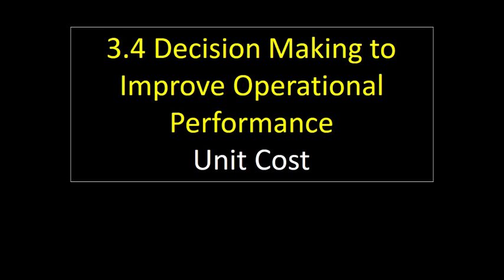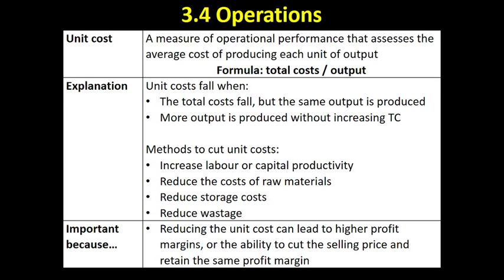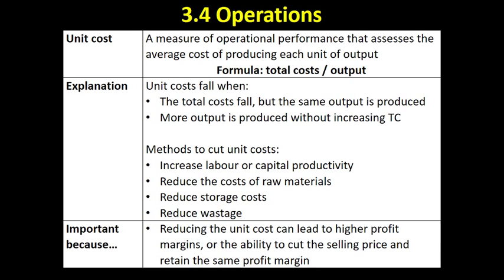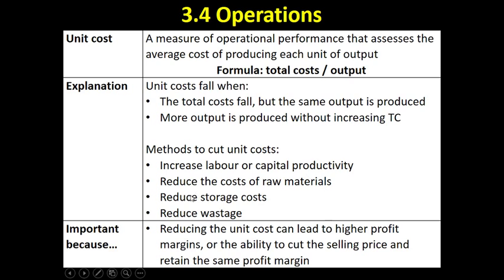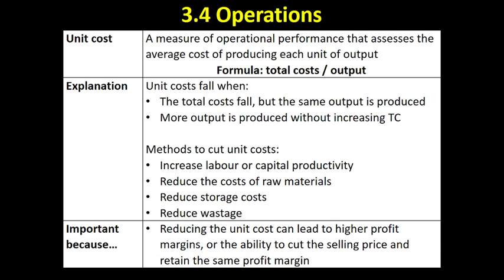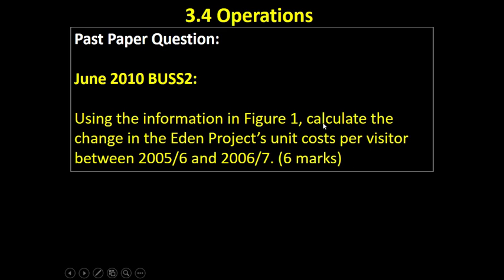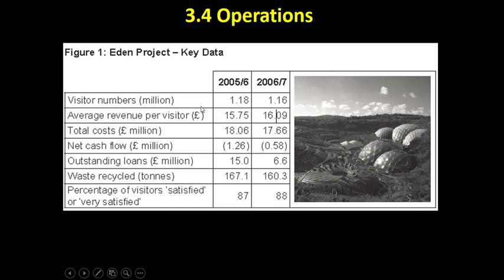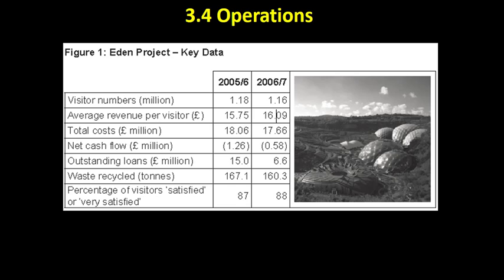3.4 5 Unit Costs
This video looks at the calculation and interpretation of unit costs as an operational target.